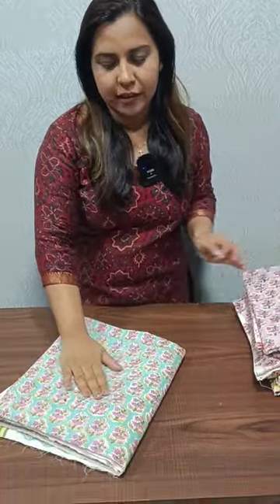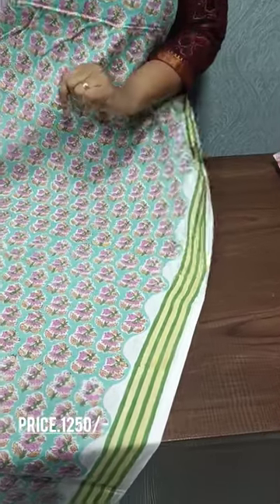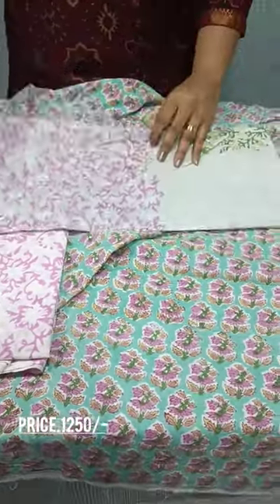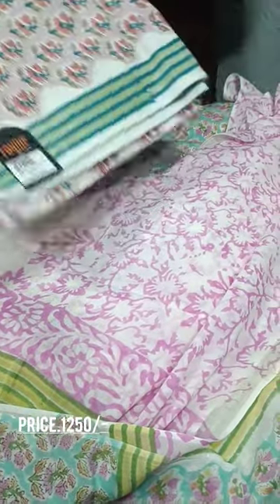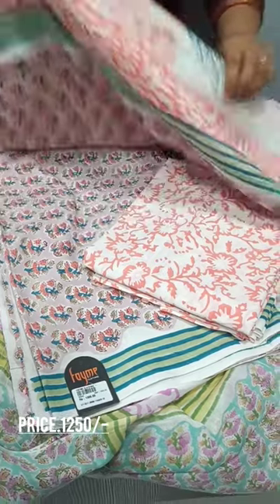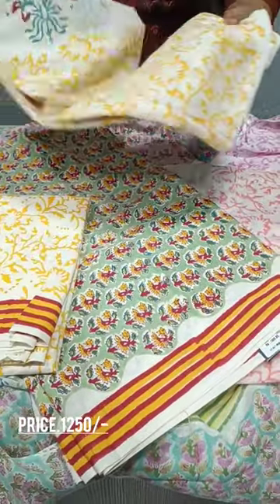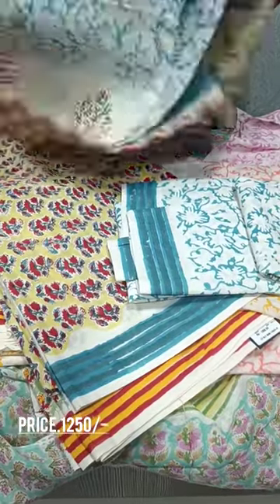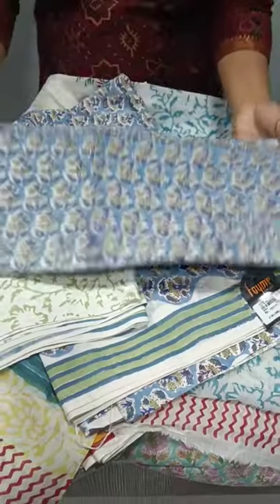Beautiful Printed Cotton Salwar suits.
Printed Cotton salwar suits.👉 Price: Rs.1250/-

To order or to know more about the products, please click on the WhatsApp button below 👇.